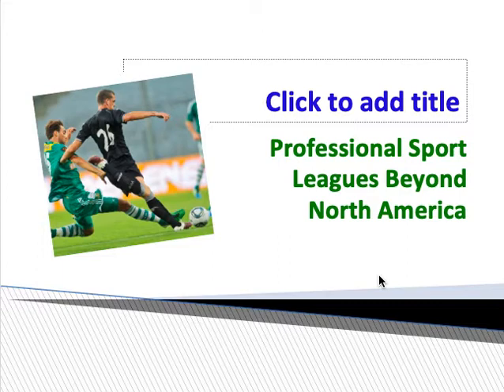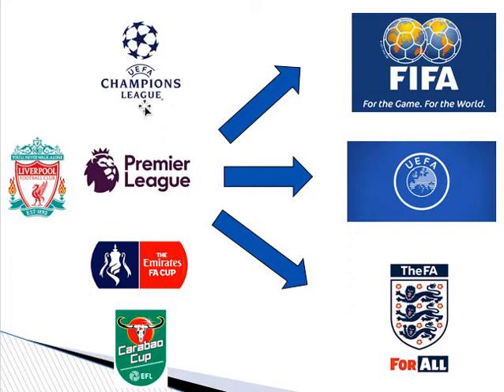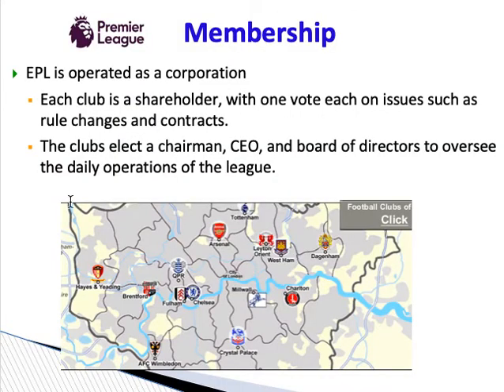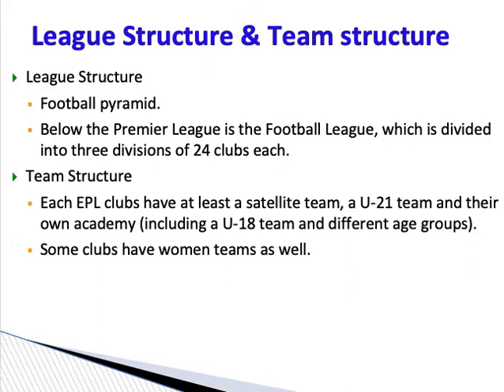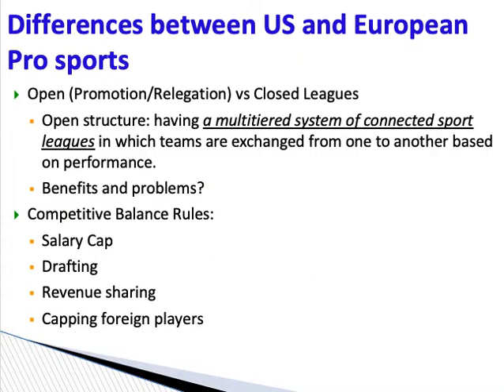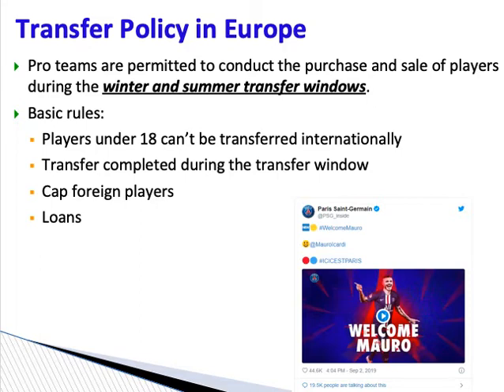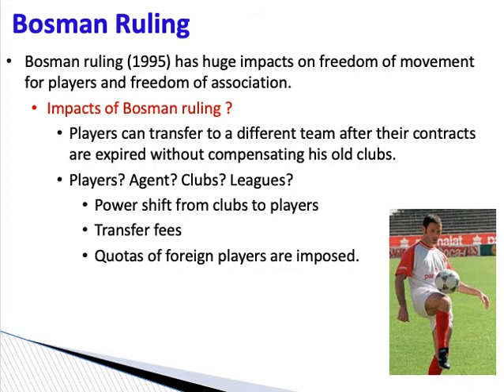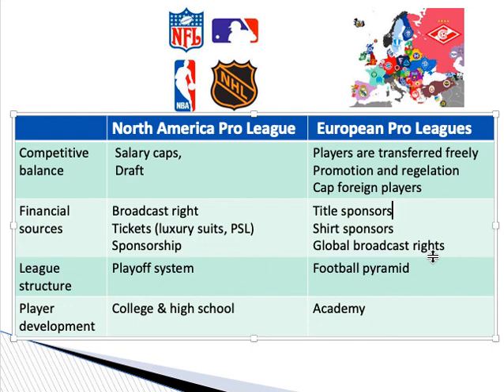Lecture 9 governance in professional sport 3